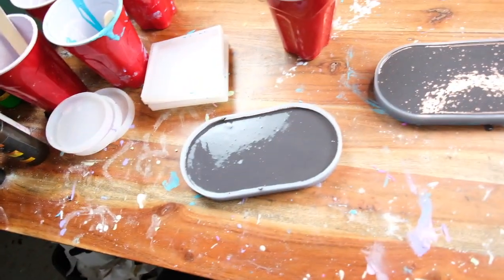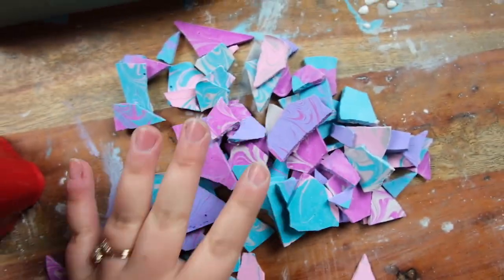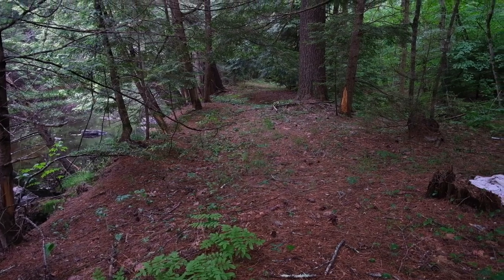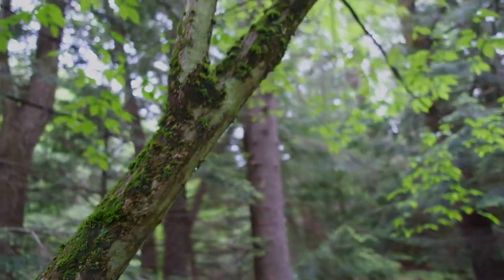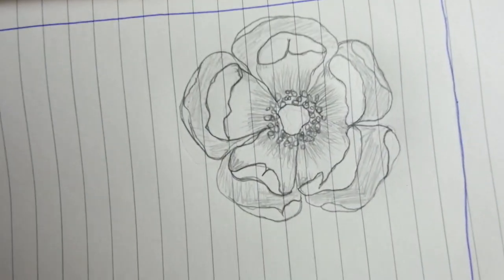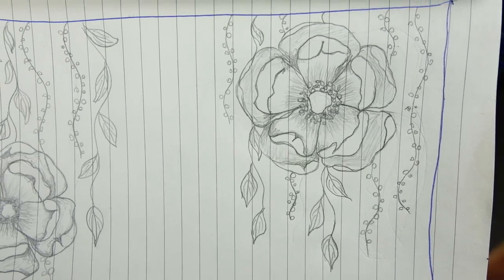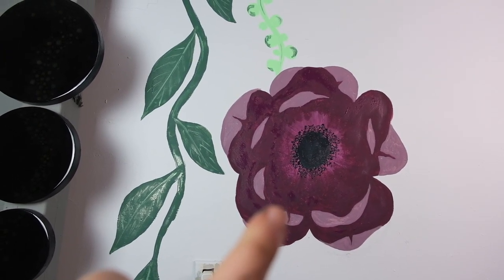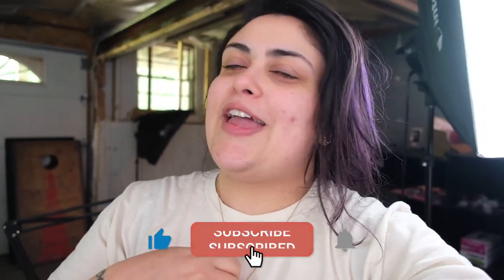TESTING GLITTER ON THE WALL, PAINTING THE MURAL & RELEASING MERCH!!! 😭❤️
I was feeling super intimidated by the mural and what I wanted to paint on it... I almost just ditched the entire idea. Until I sat down and sketched out some ideas and NOOOWWW WE ARE IN IT! We painted the mural with some really pretty anemones, vines and string of pearls omg. It looks MAGICAL! We also are FINALLY RELEASING MERCH!! AAHHHHHH!! If you want to, TAG ME when you get your merch! I'm going to cry... lol.

AMAZON SUPPLY LIST

Devious Little Smile by Godmode

Hey everyone! I'm Heather aka Artsy Madwoman! I have an art channel called Artsy Madwoman but I also have this channel where I post vlogs & lifestyle stuff! This channel will be my normal life, nothing sugar coated. I'd love to have you ❤️